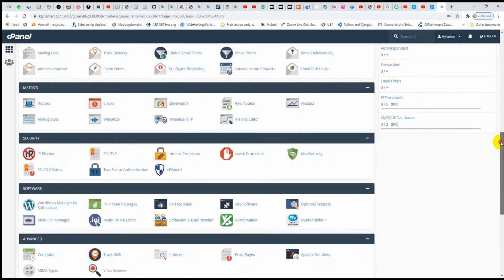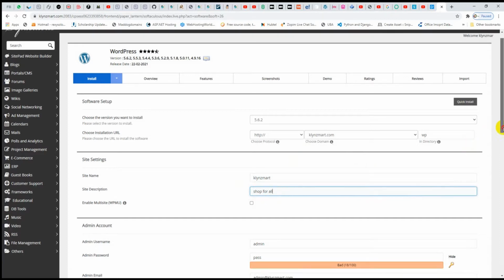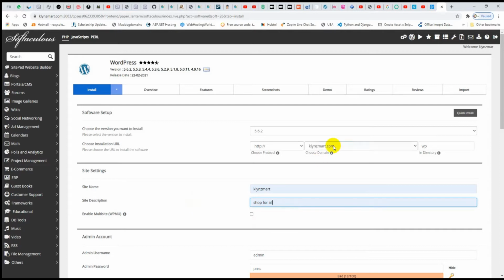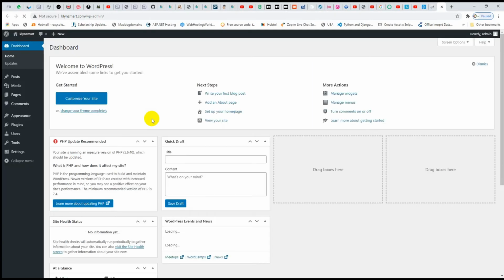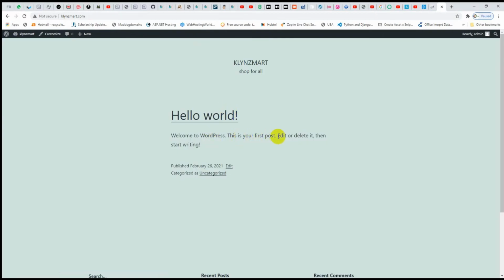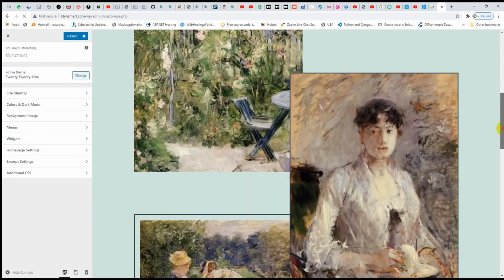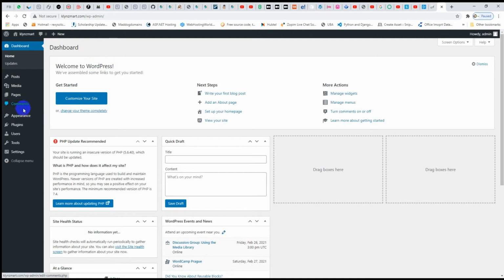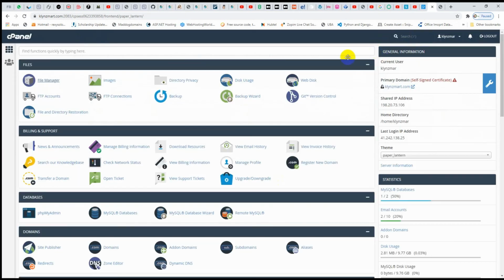How to install Wordpress using cpanel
In this video, I will show in simple steps how to install WordPress using Cpanel.